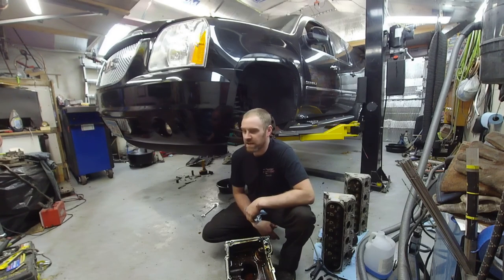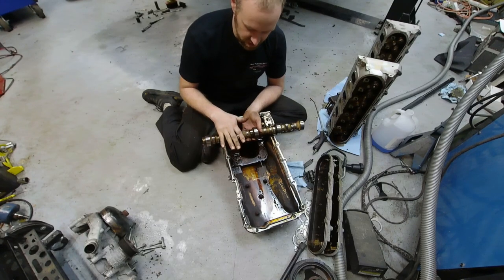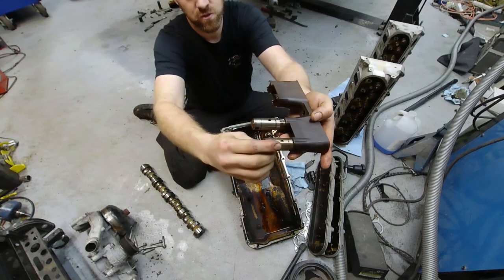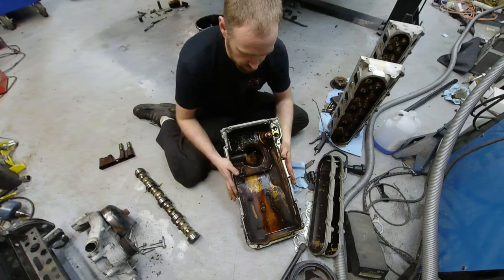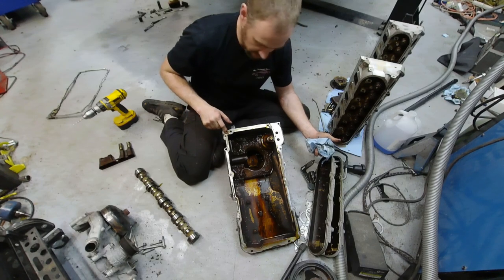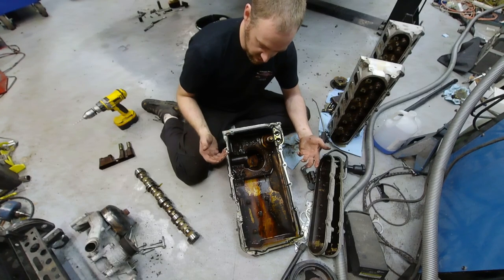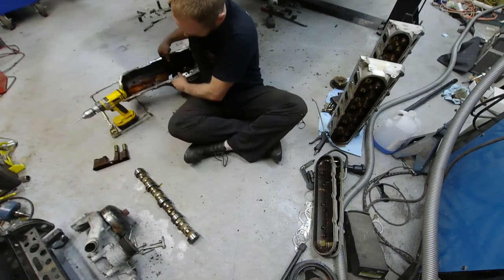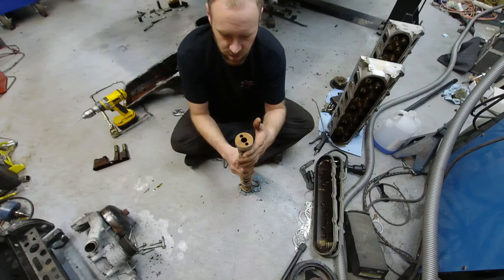Common GM V8 Issues & 6.2L Truck problems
I have a 6.2 Full DOD delete I'm doing and figured I would cover some Common GM V8 problems. Oil pressure concerns, Camshaft talk, oil pan pressure release valve, Spun DOD lifter, Valve cover update, oil pan gasket.

Oil pan release valve

Automotive technician Chevrolet